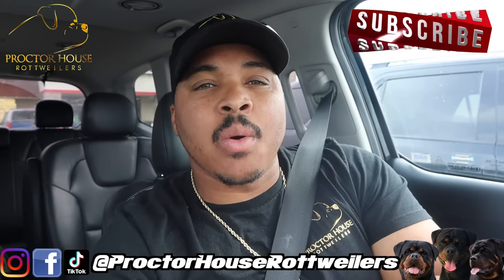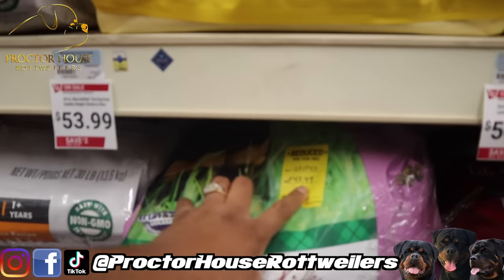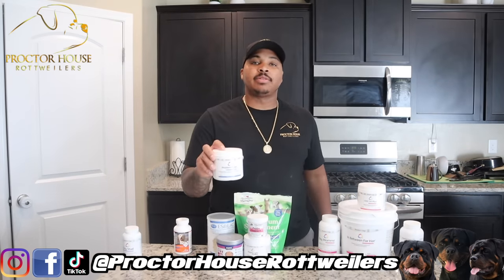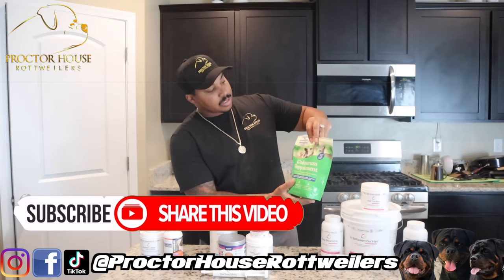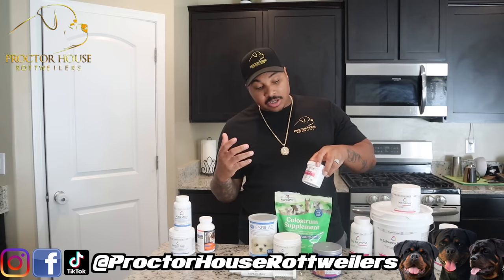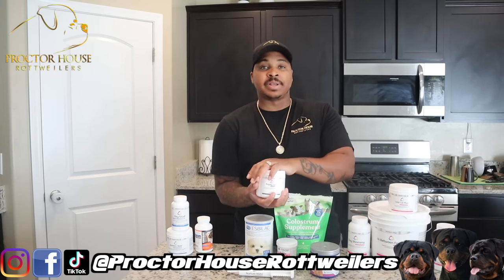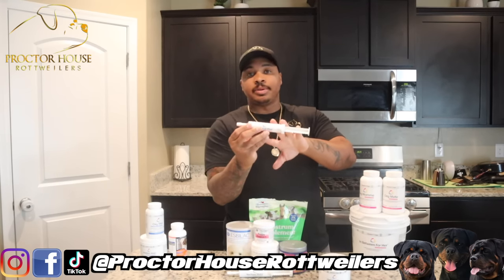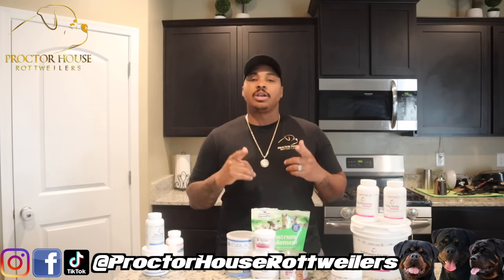WHAT I USE FOR VITAMINS & SUPPLEMENTS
In this Video WE ARE GOING OVER THE VITAMINS & SUPPLEMENTS THAT I USE FOR MY DOGS